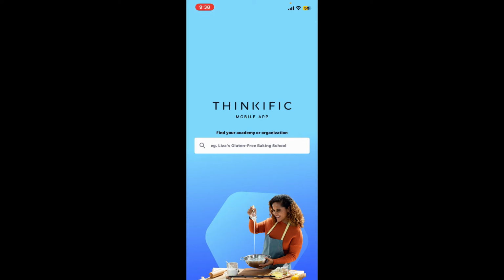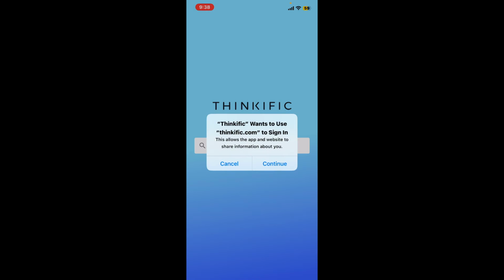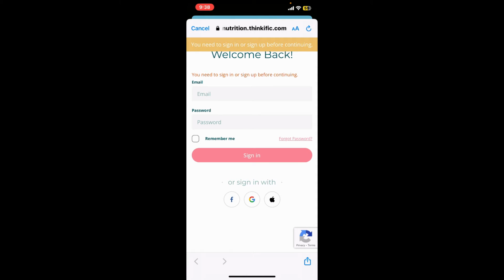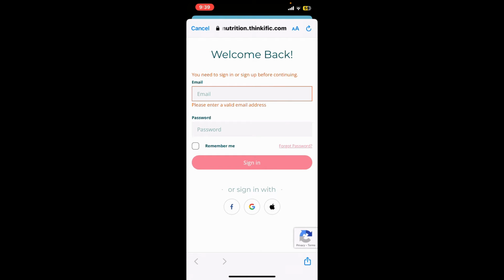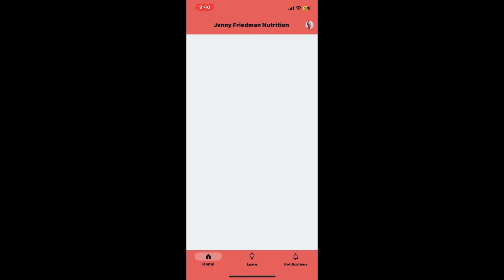How to Sign Up Thinkific Account 2024?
Ready to create and sell your own online courses? In this video, we'll walk you through the steps to sign up for a Thinkific account and start building your e-learning platform.